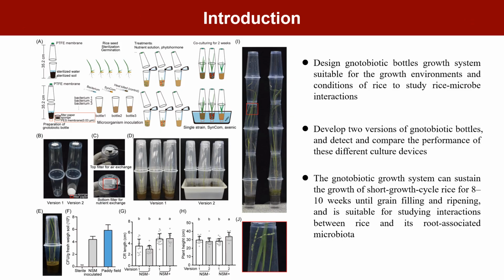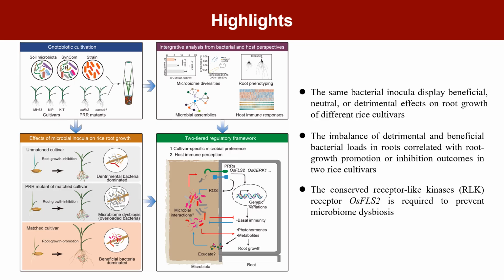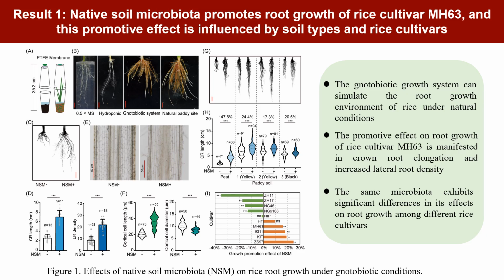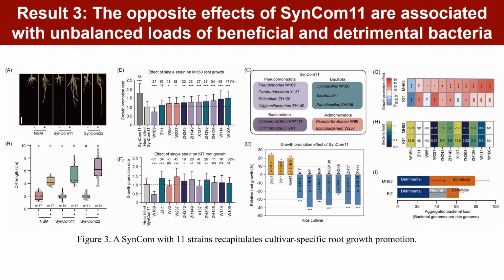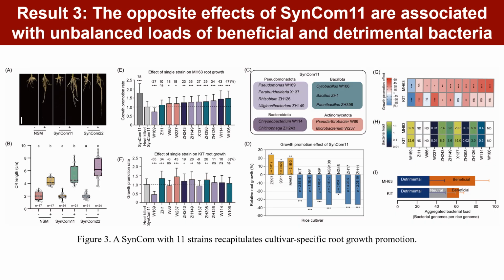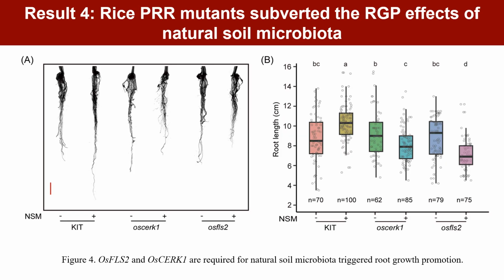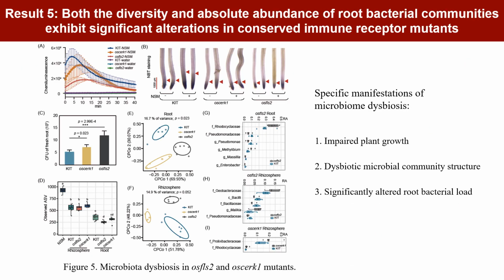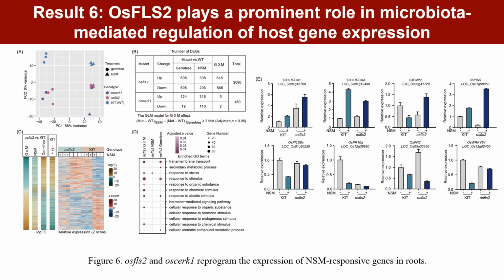iMeta | Cultivar-preferred microbiota and a host kinase govern rice–microbiota interactions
RESEARCH ARTICLE
Open Access
Cultivar-specific preference of bacterial communities and host immune receptor kinase modulate the outcomes of rice–microbiota interactions
Jiwei Xu, Peiyao Hu, Meng Liu, Wanyuan Zhang, Kabin Xie

Abstract
Deciphering how plant–microbiota interactions achieve beneficial outcomes for crops will provide innovative strategies for sustainable agriculture. Here, we dissected rice-microbiota dynamics using a tailored gnotobiotic cultivation system that models the semiaquatic environment in a paddy field. Inoculation with native soil microbiota resulted in root-growth-promotion (RGP) and root-growth-inhibition (RGI) phenomena in different cultivars. This preference persisted in a simplified synthetic community and individual bacterial strains, indicating that cultivar-specific growth promotion is an intrinsic property of microbial inocula. Though stochastic process dominated the assembly of root microbiome in gnotobiotic cultivation, absolute quantification revealed that imbalance of detrimental and beneficial bacterial loads in roots correlated with RGP or RGI outcomes in different rice cultivars. From the host perspective, genetic screening identified that receptor-like kinase mutants, including OsFLS2 (FLAGELLIN-SENSITIVE 2), inverted microbiota functionality, converting RGP to RGI. In particular, over 4534 rice genes responded to microbiota inoculation and 46.1% of them were reprogrammed in osfls2 mutants, demonstrating the prominent regulatory role of OsFLS2 in rice-microbiota signaling. On the basis of these results, we propose that the rice-microbiota relationships are gated by cultivar-specific preferences of the bacterial microbiota and host immune receptor kinase, which provides a useful framework for crop microbiome engineering in the future.

Highlights
The same bacterial inocula display beneficial, neutral, or detrimental effects on the root growth of different rice cultivars.
The imbalance of detrimental and beneficial bacterial loads in roots correlated with root-growth promotion or inhibition outcomes in two rice cultivars.
The conserved receptor-like kinase OsFLS2 is required to prevent microbiome dysbiosis.